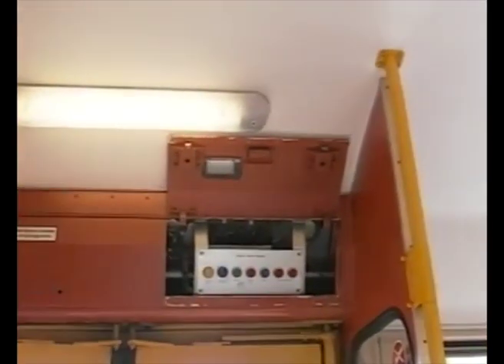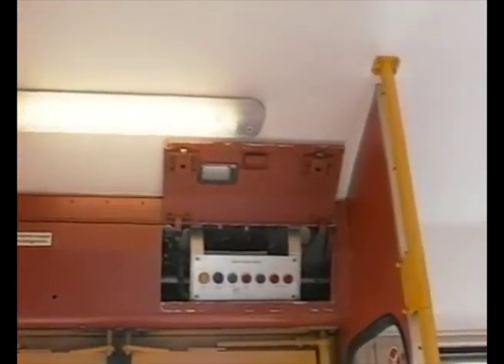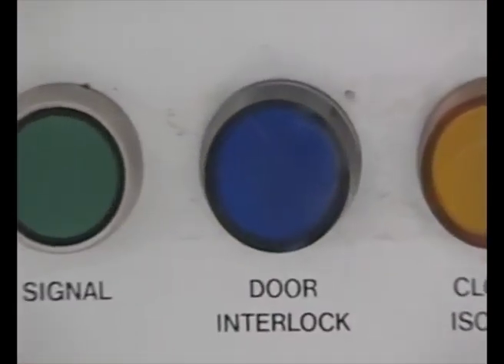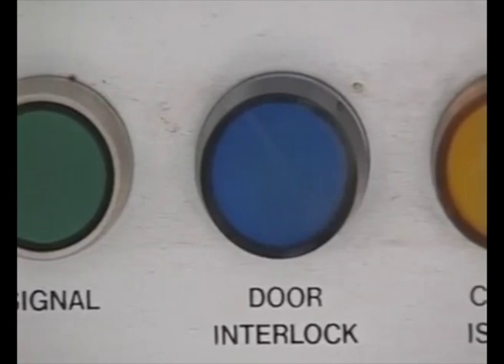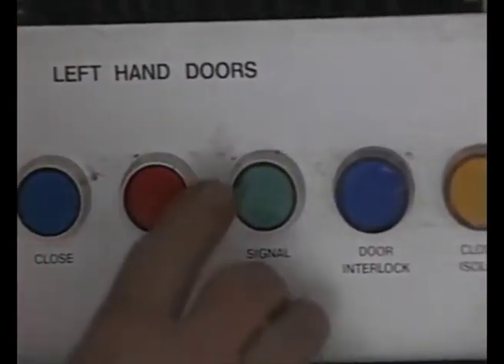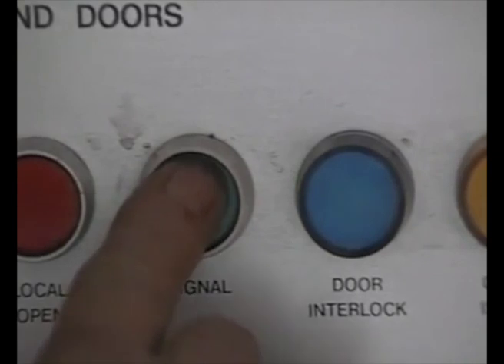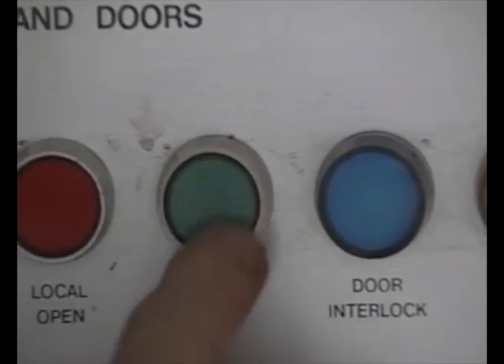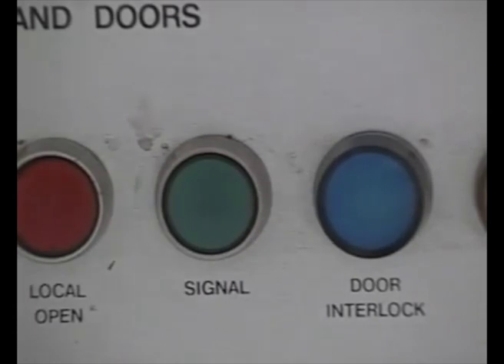Power Controlled Doors - British Rail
A British Rail Training video on Power Controlled Doors. And how the Driver and Guard should correctly use them and resolve any faults or issues with them.